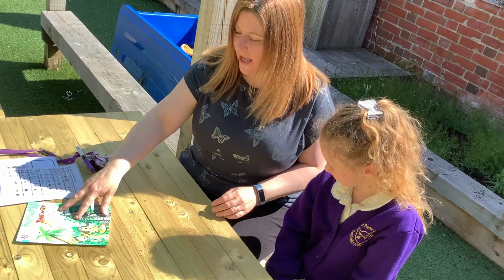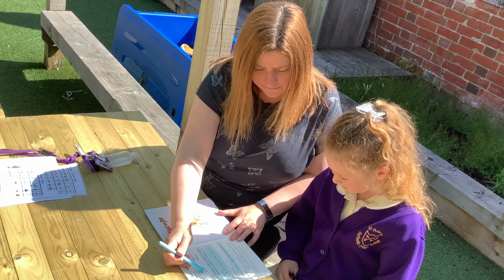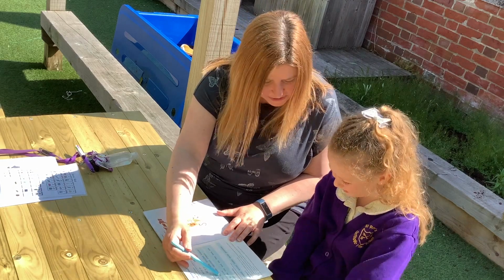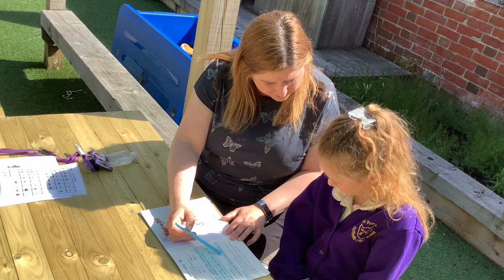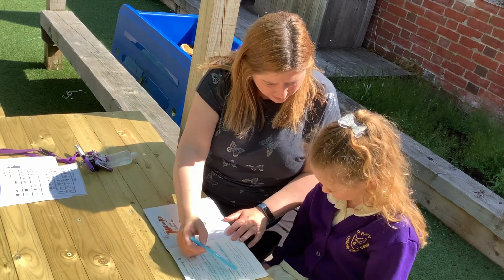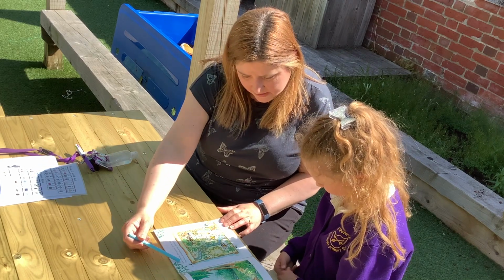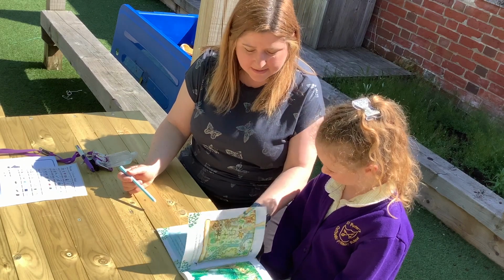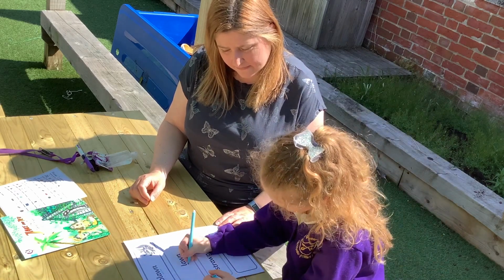Year 1 phonics A